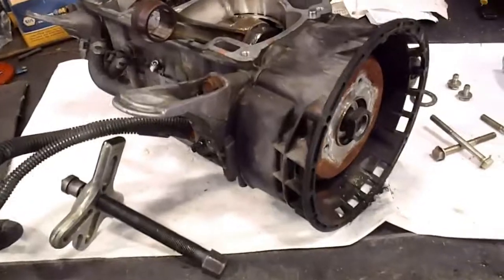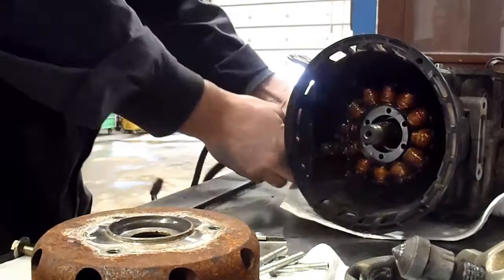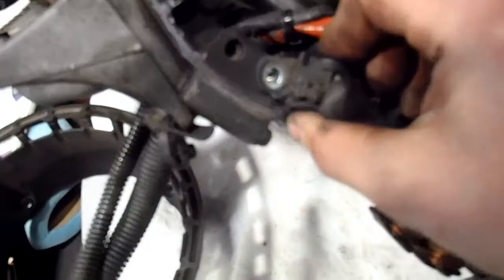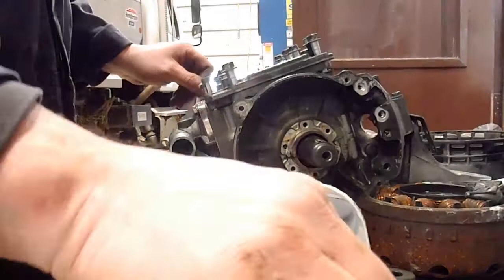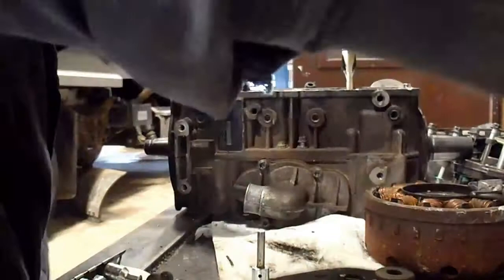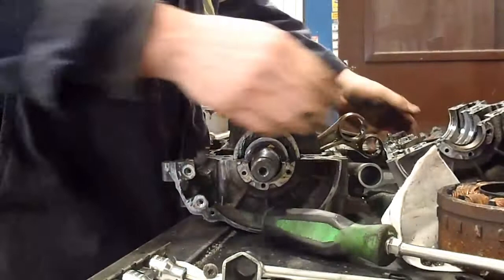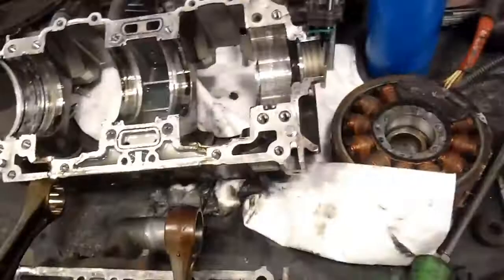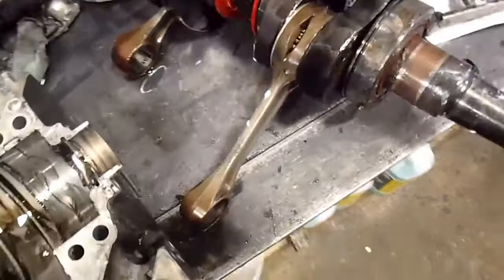Bottom end teardownl etec 800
Lets see what the inside of the bottom end looks like